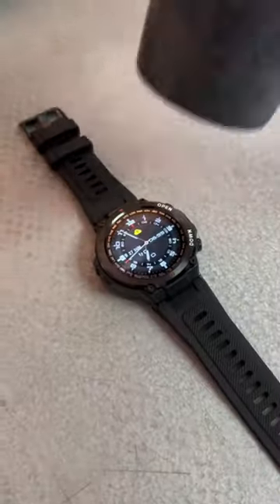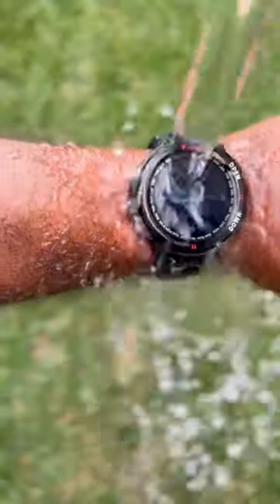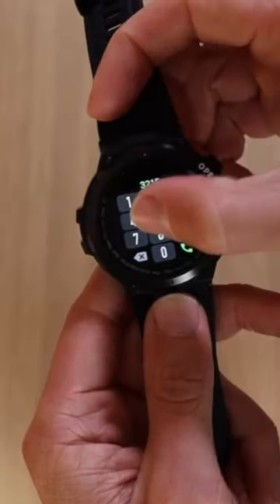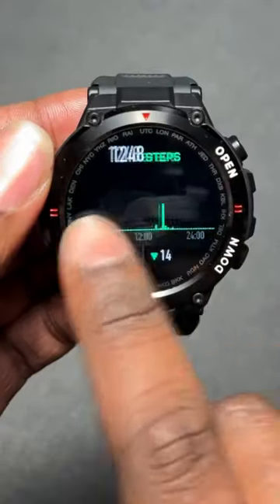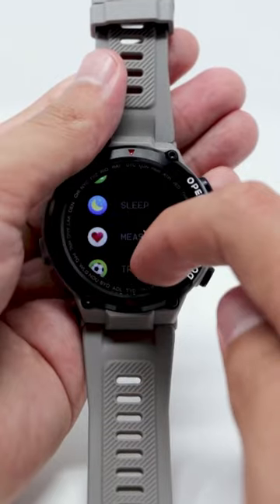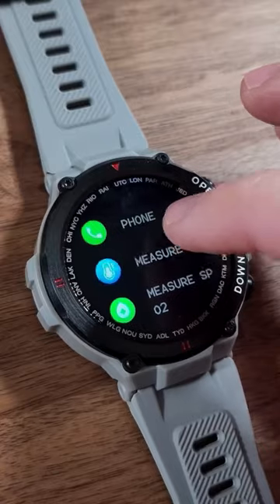We've created a stronger smartwatch than our competitors, but for HALF THE PRICE!